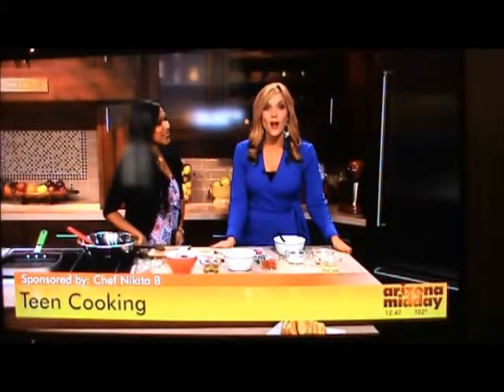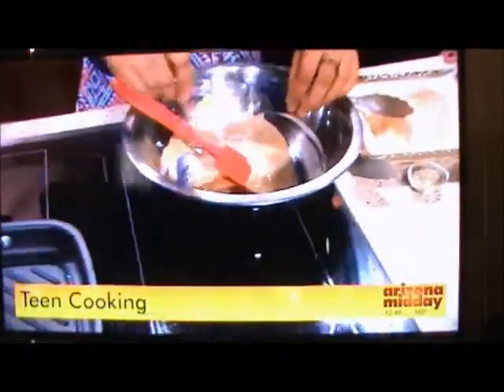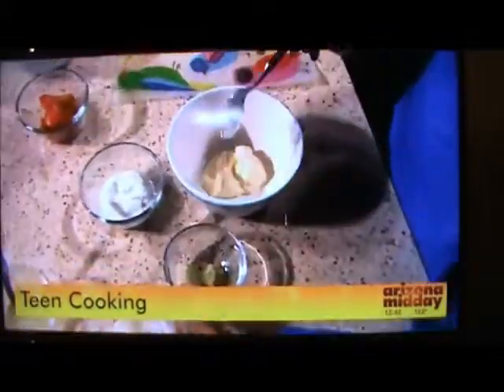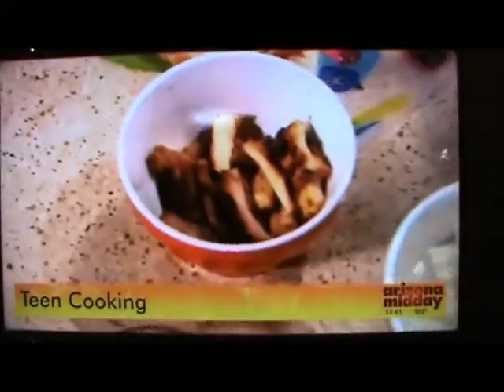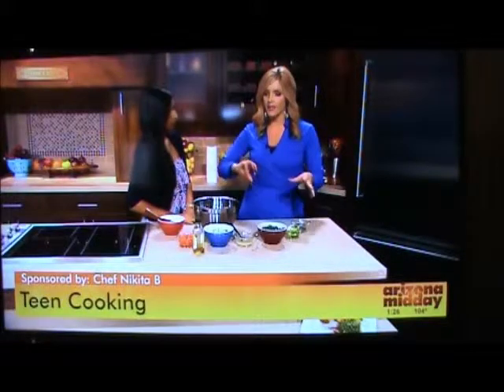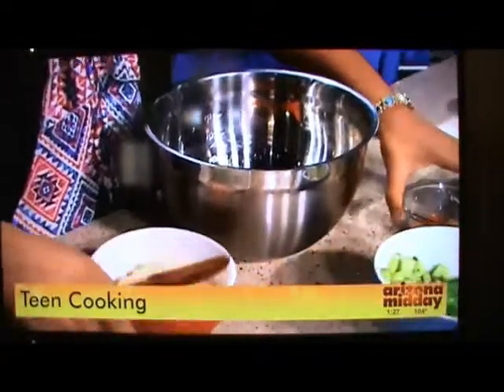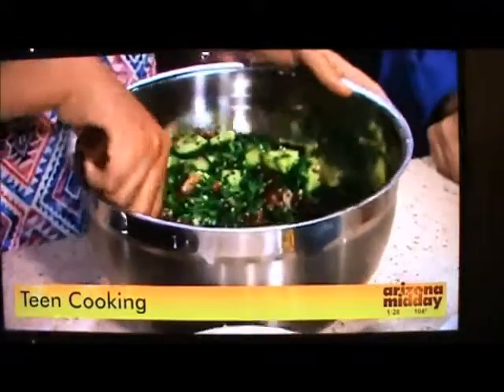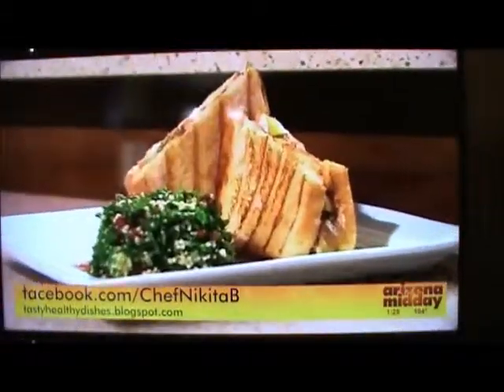Nikita Bhuyan on Arizona Midday show at KPNX TV 12 News, July 1, 2014